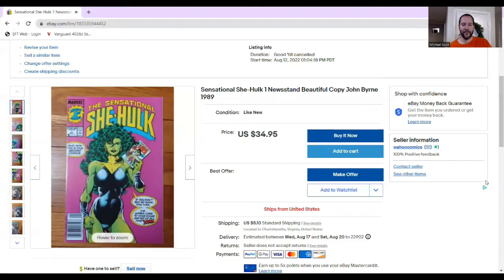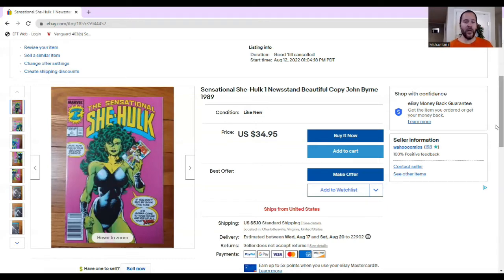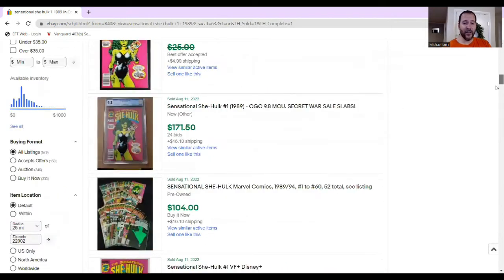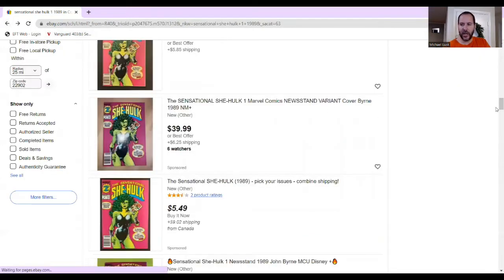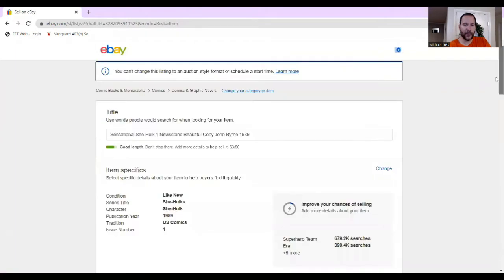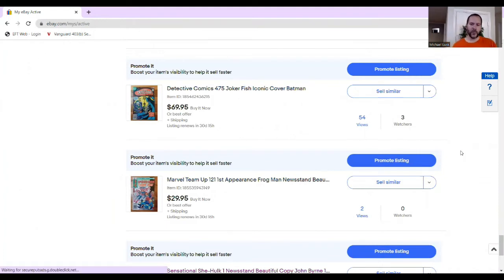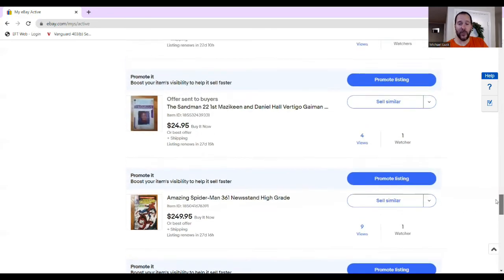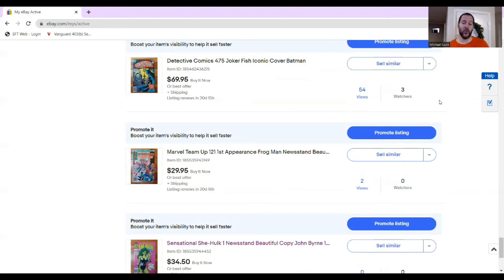Make Top Dollar on Ebay Doing This! #2 - Pricing Comics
Want to sell comics on ebay? This video series offers tips on how to start up your own comic selling business or to simply use it to help your comic collecting hobby fund itself. This episode focused on how to determine what price to sell your comics at.